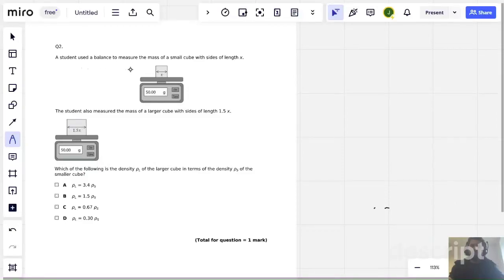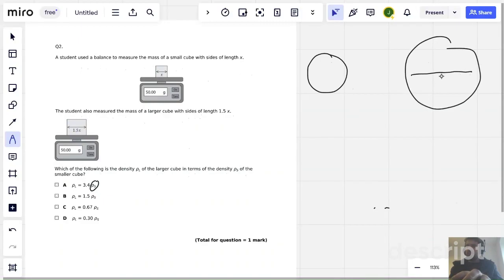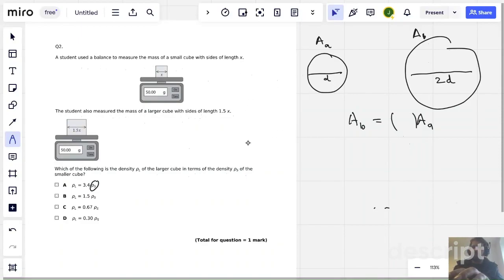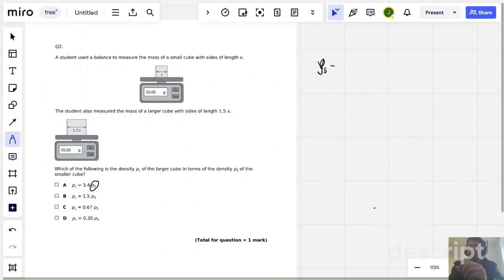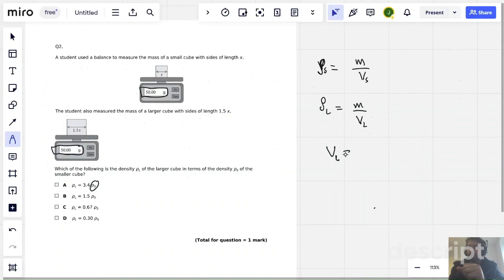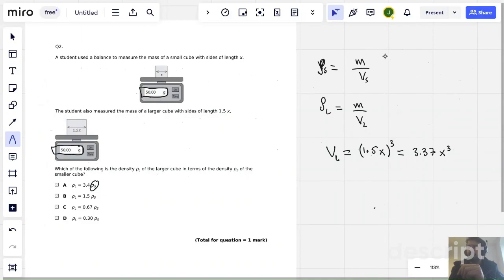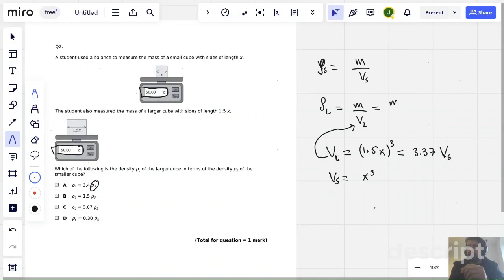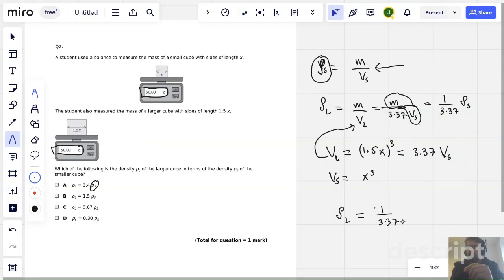Ratio Trick: Density of a Bigger Cube | Edexcel IAL Physics Unit 1 (WPH11) Past Paper MCQ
Edexcel IAL Physics Unit 1 (WPH11) past paper MCQ: two cubes have the same mass, but one has sides 1.5 times longer. What is its density? I show the ratio method for any "find X in terms of Y" question: write both equations, divide one by the other and cancel what stays the same.

0:00 The question: density of a bigger cube
0:16 The method for ratio questions
1:24 Step by step: volume ratio 1.5³ = 3.37
3:26 Practice question: area of two circles

💬 Stuck on a past-paper question? Post it in EinGang, my free study community, and I'll solve it